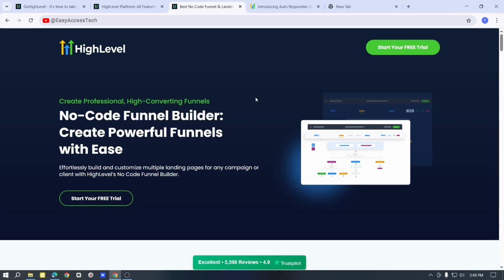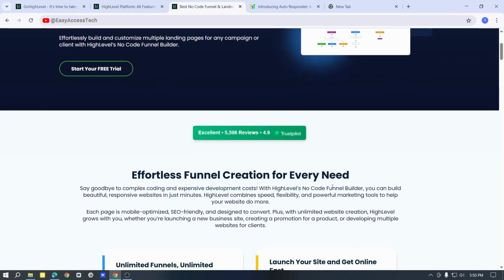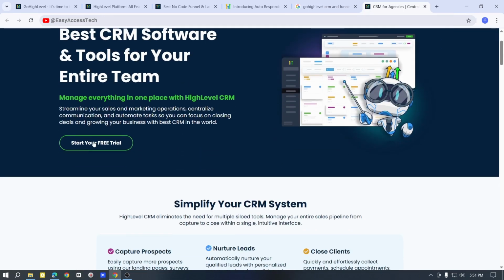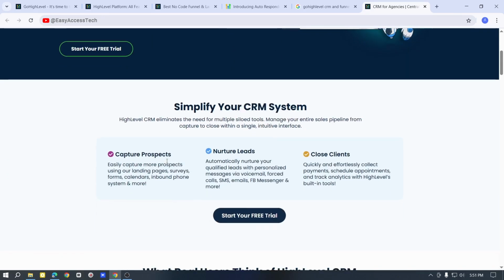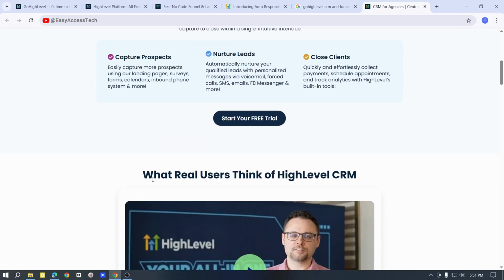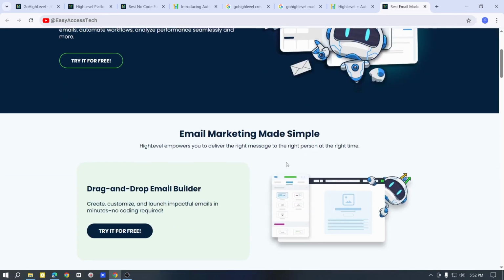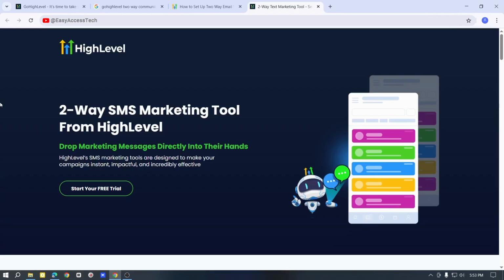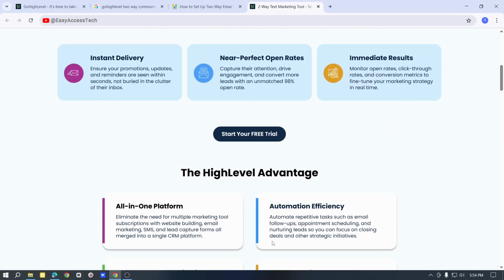Top 5 GoHighLevel Features That Boost Your Sales